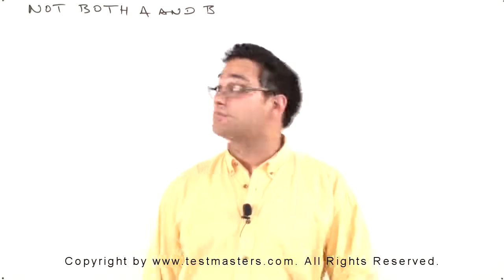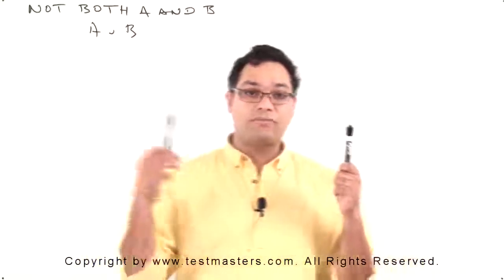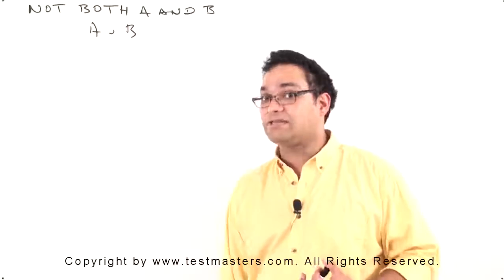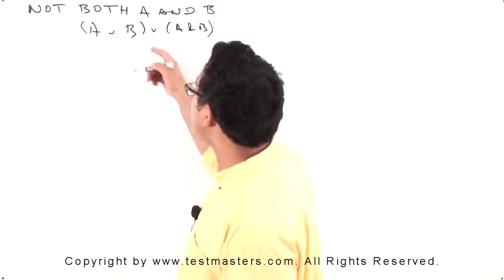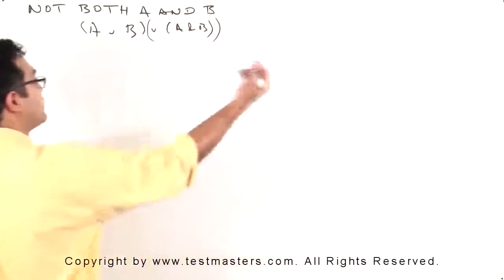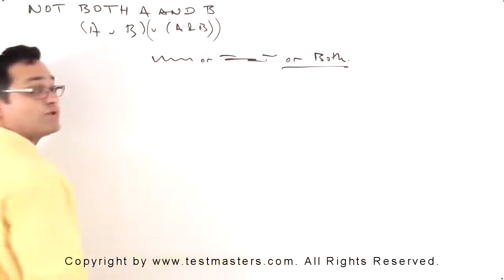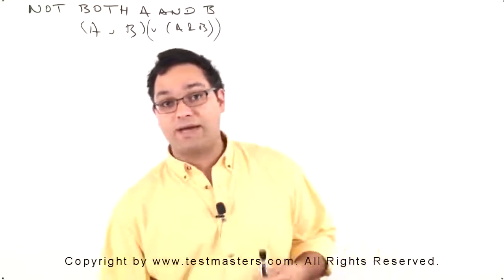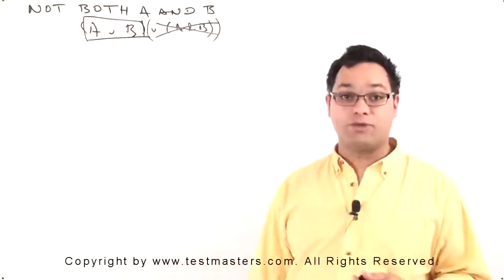Testmasters LSAT Online Sample Clip - LSAT Formal Logic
This is a sample video of the Test Masters LSAT Online Course in the area of Formal Logic.  This video is intended to provide information to students who are researching online options understand the format and structure of the Test Masters LSAT Online Course.

The Testmasters Online LSAT Course is designed to be equally as effective as the traditional LSAT full-length classroom course, but taking the course online has certain advantages. The online LSAT course is virtually identical to our classroom course in many ways: both have the same number of instructional hours, identical course material, and a 10 point score increase guarantee. The advantages of the online GMAT course are that students can watch classes multiple times, stop and start the classes at any time, and do all of the work in the comfort of their own homes. It also saves busy students or working professionals the time that it would take to commute to a full-length classroom course.

To find out more about our LSAT Online Course please go